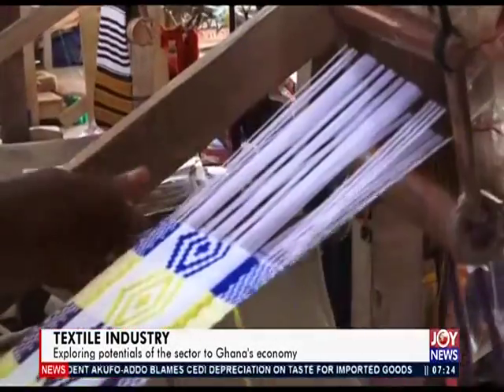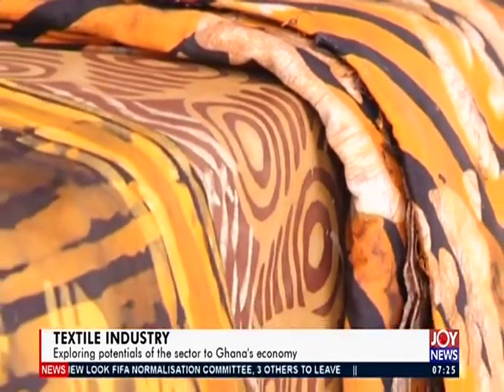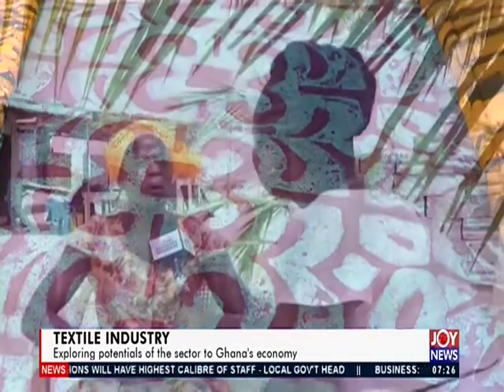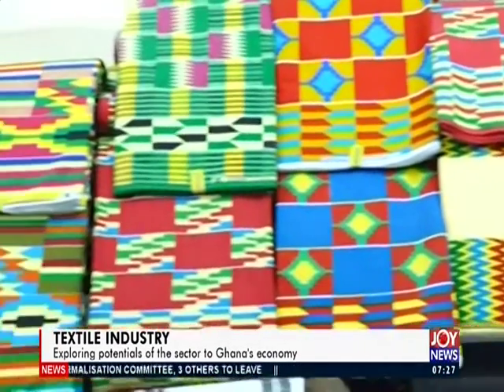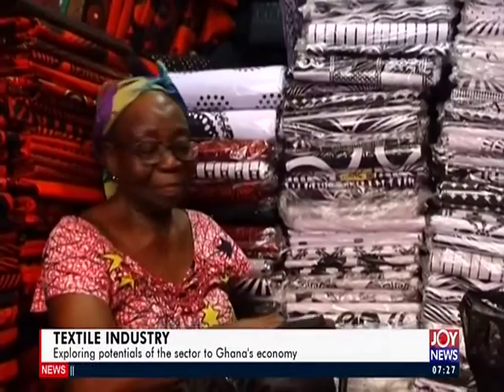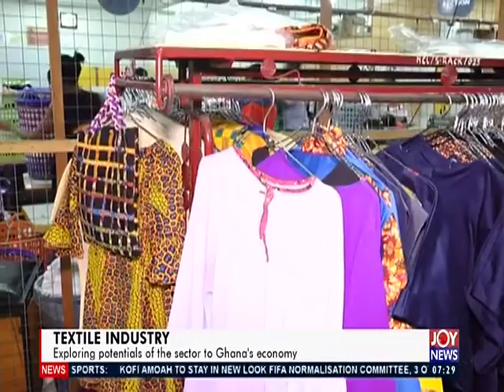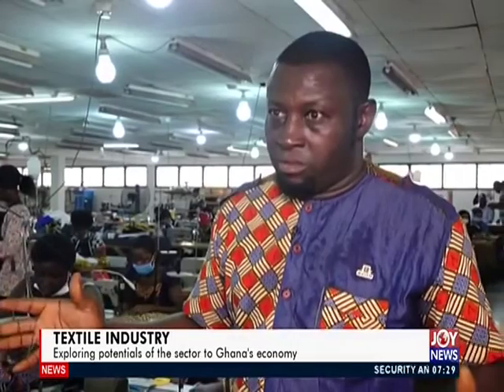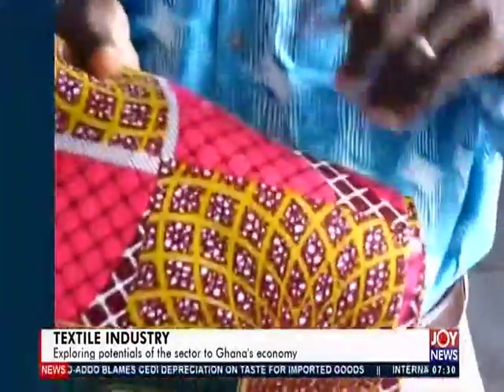AM Business on JoyNews (20-3-19)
Business News and other matters arising in Ghana.